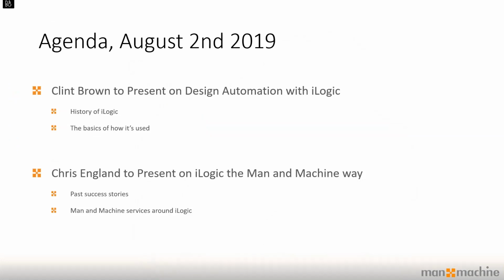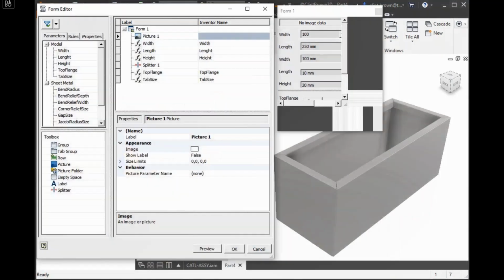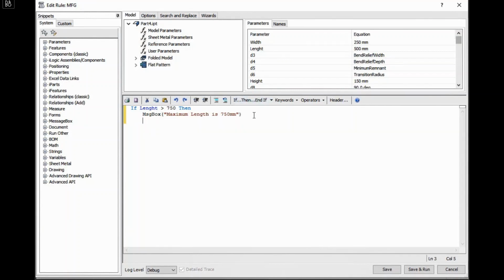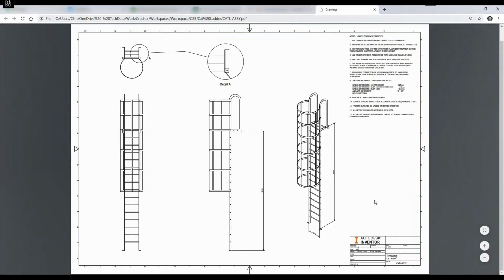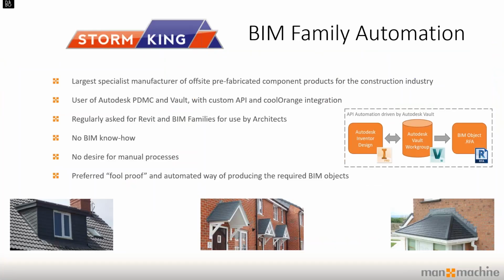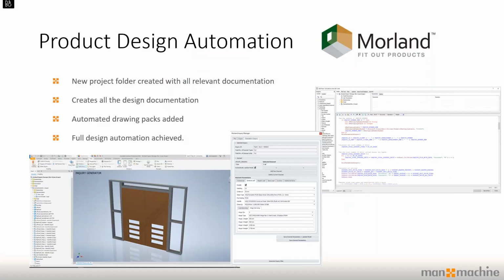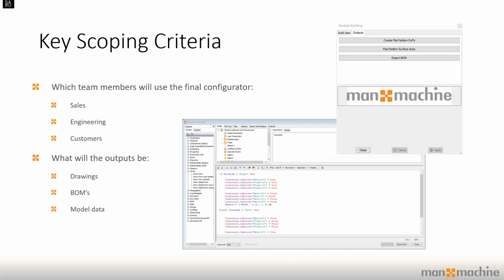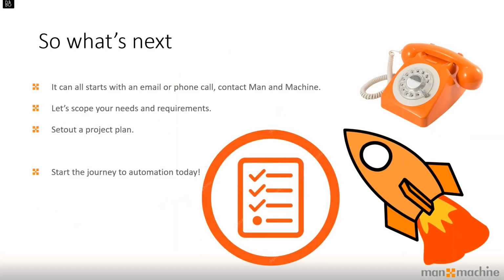Man and Machine iLogic Webinar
In this session we will discuss and demonstrate how the use of simple integrated Design Automation programs can have a huge impact on company profitability without any software investment. We will breakdown how simple it is to create scripts to automate repetitive design tasks and improve time to market.
We will then look at how easy it is to take this a stage further with a customised online product configurator to maximise sales without any additional design resource.